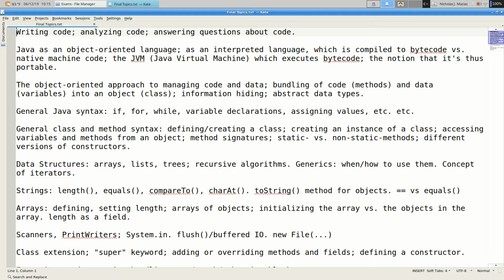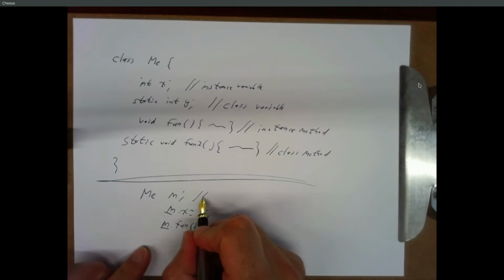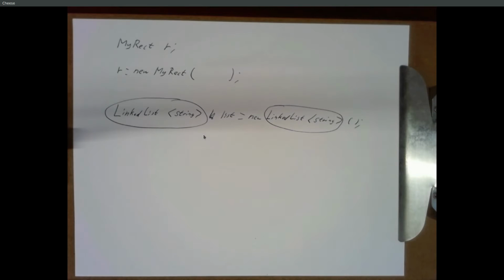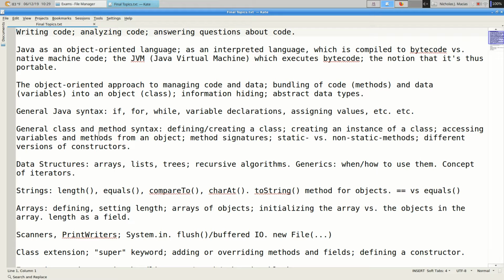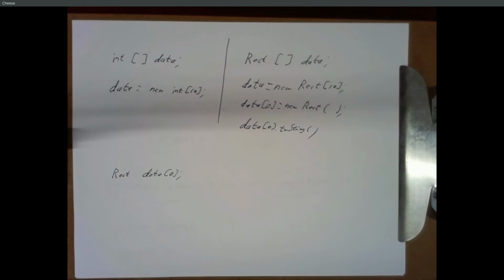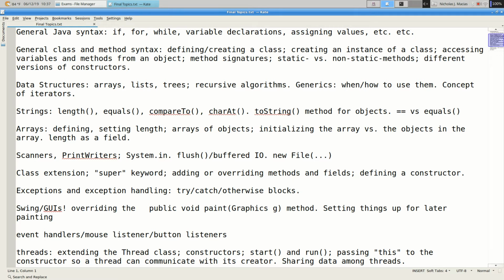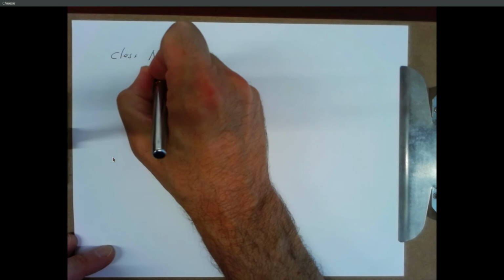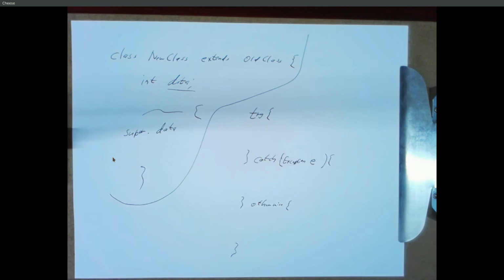CSE 223A 20190612